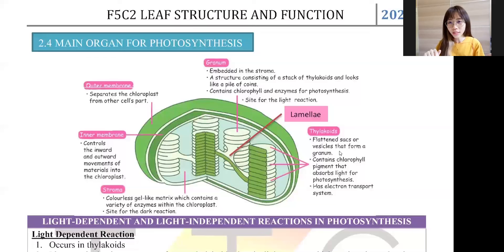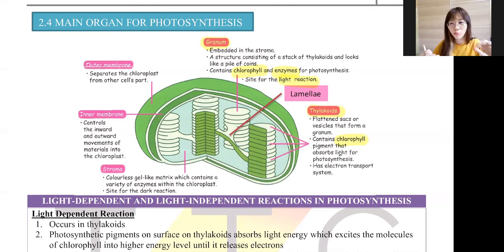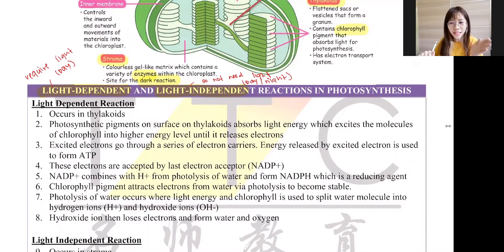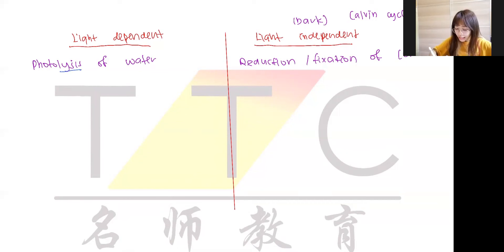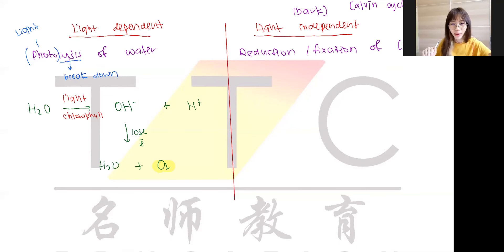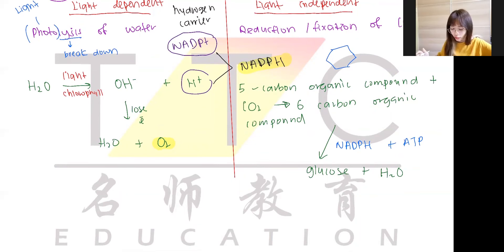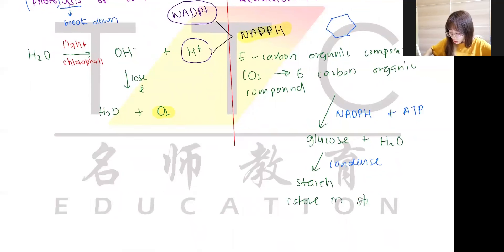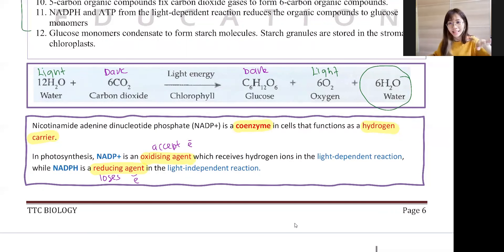[ENG] SPM BIOLOGY KSSM F5 C2.4 PHOTOSYNTHESIS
Hello guyssss~~~
First video for form 5 KSSM students.
Biology is not a subject that we can only use "memorization" to learn it, as long as we find the proper and the easiest way to understand it, actually biology is a fun subject too!
Hope that my teaching able to make you feel biology is not that difficult to understand. :)

if you wish to join my weekly online classes pls contact TTC ( DJ/GASING/ USJ ) or can call this number 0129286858. i only teach at these 3 branches @ ttceducation.org or DM me at instagram @wailingyap ~ :D